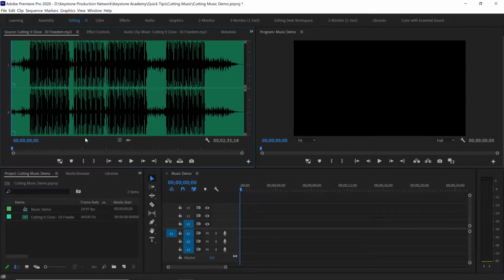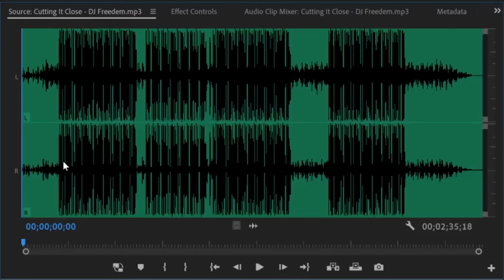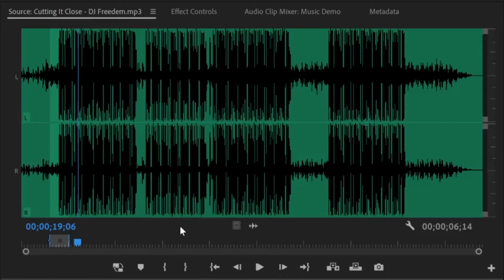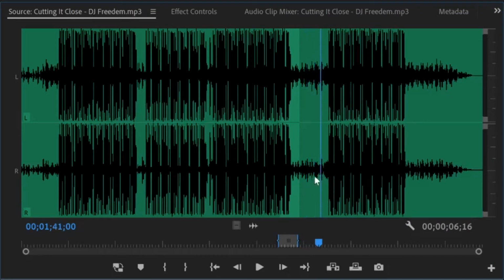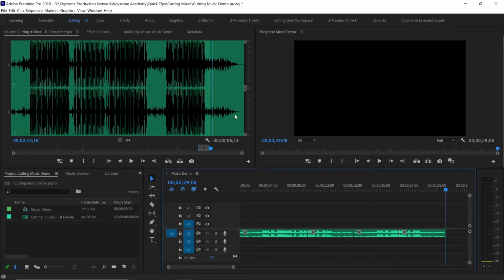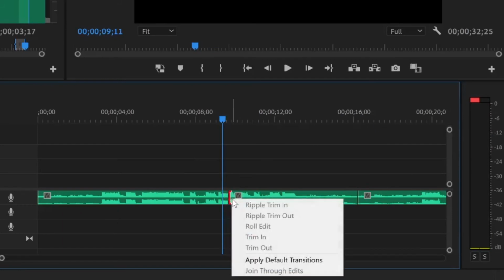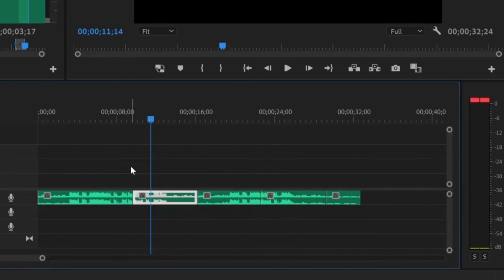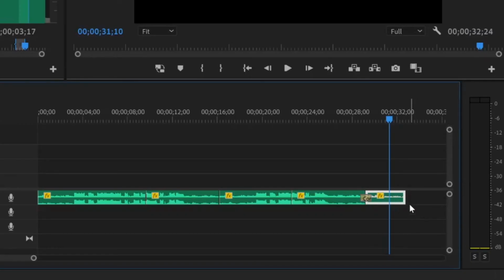How to Shorten Music for Social Media Videos in Premiere Pro | Keystone Academy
Learn how to cut down full length songs for your social media posts using Adobe Premiere Pro.